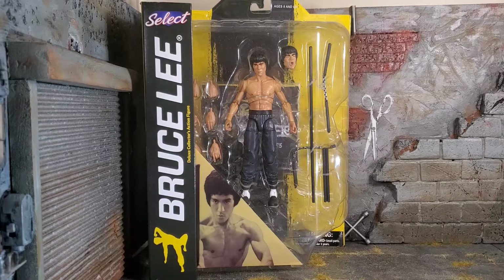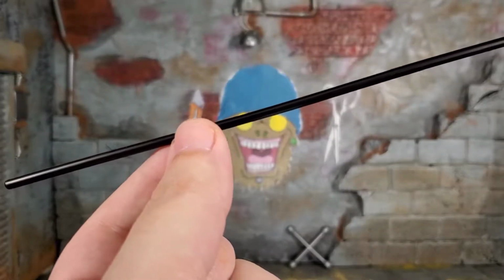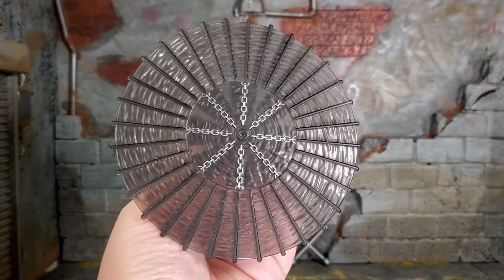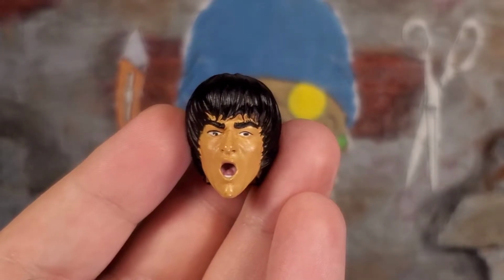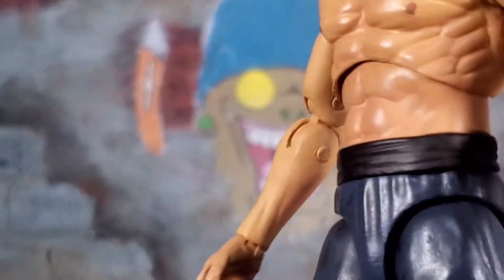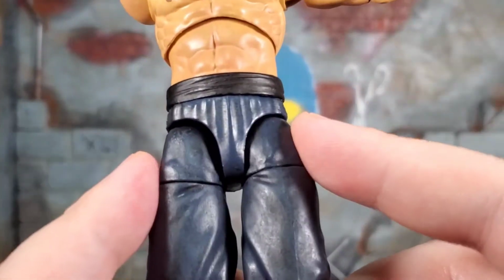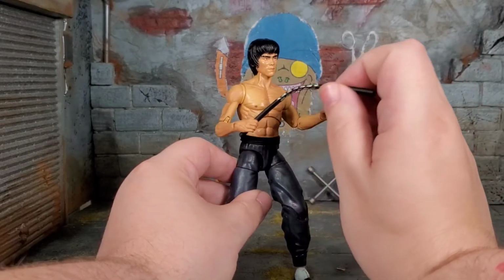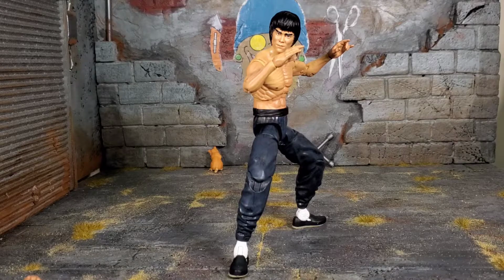Diamond Select Deluxe Bruce Lee Series 2 Unboxing and Review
Artist:Hypofixx
Song: Destroy This Nation
Album: Destroy This Nation

not for kids intro voiced and made by Shoky Reviews. Image made by me.